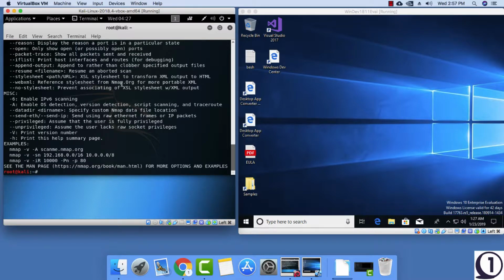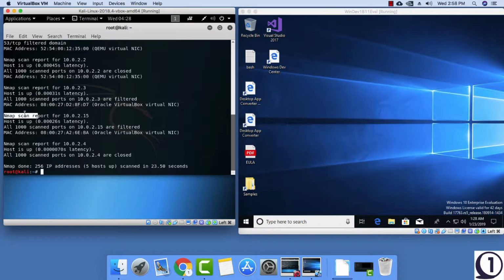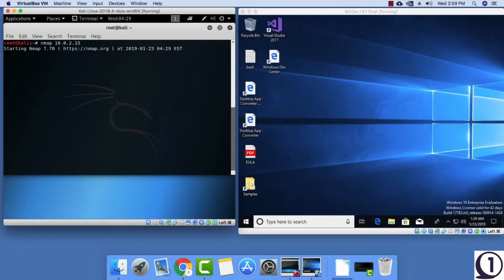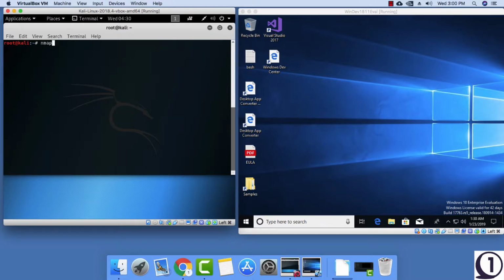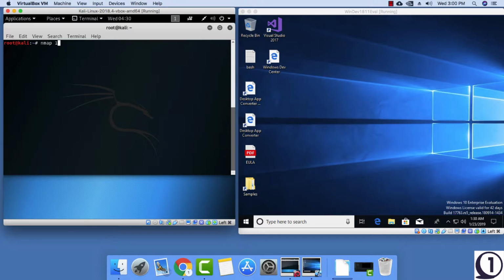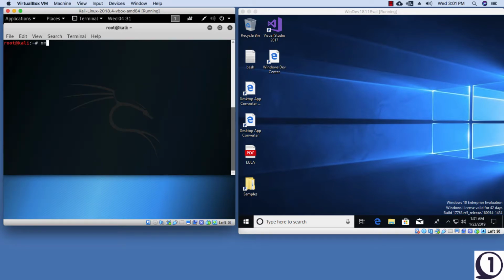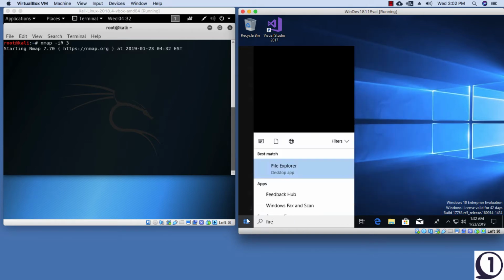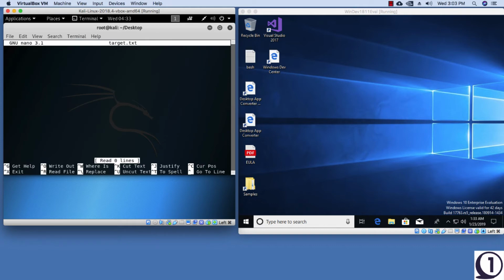Basics of Nmap For Metasploit Expert Course | OneLit